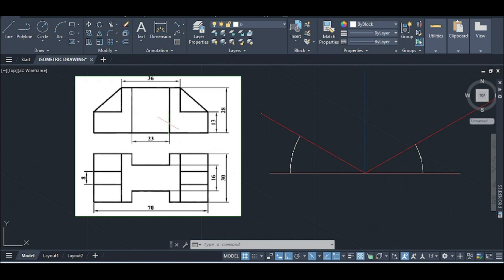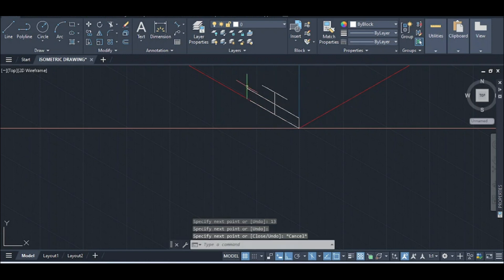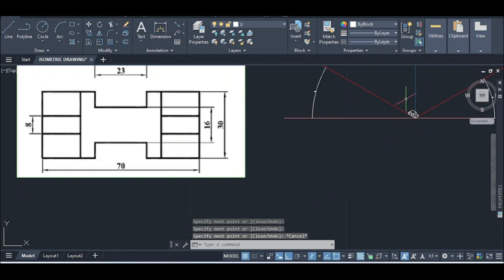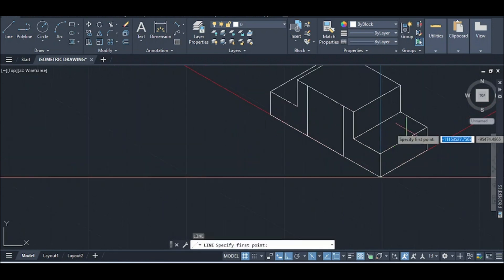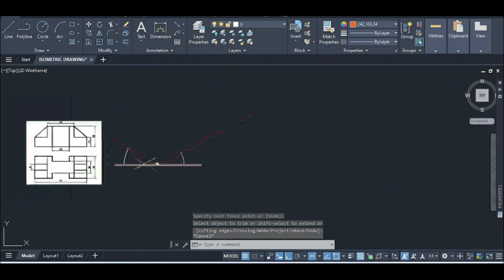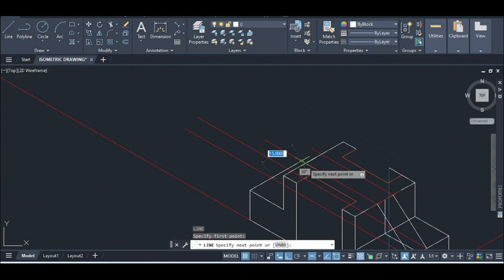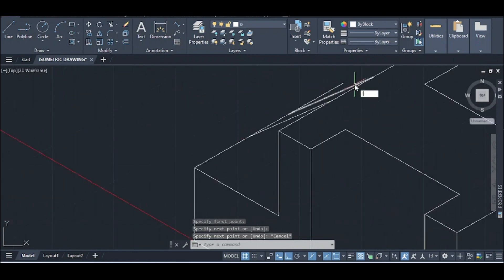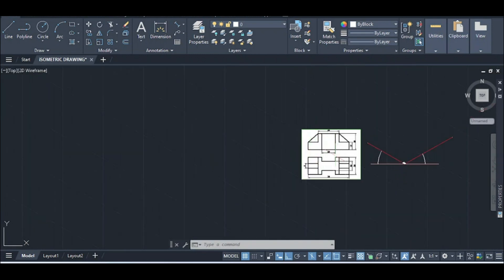Isometric Drawing | Tutorial Explanation | Question no 14